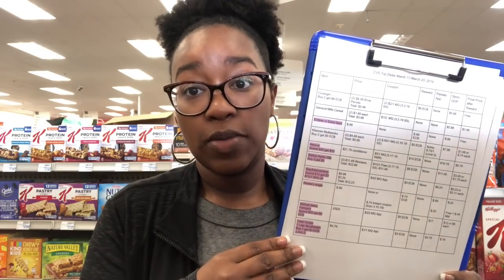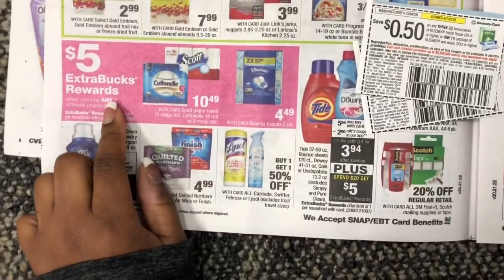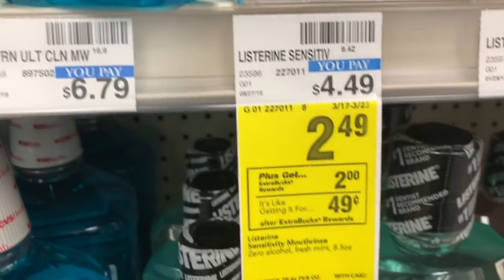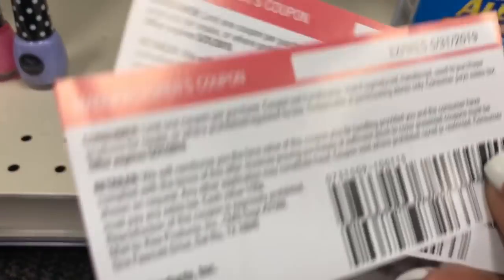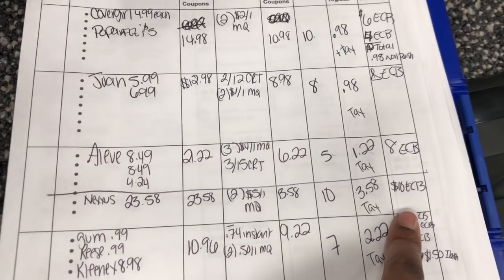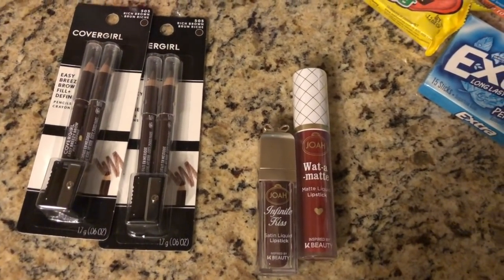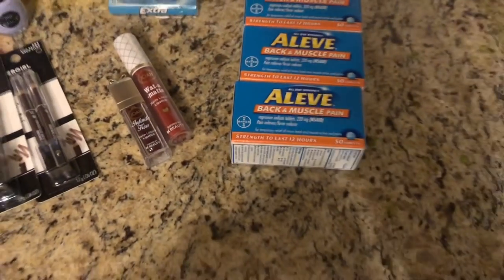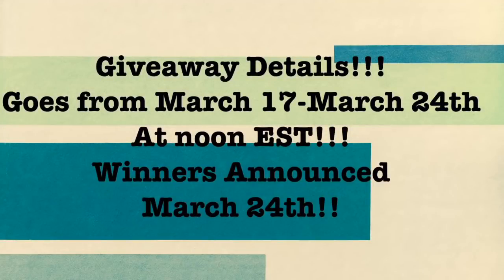CVS Extreme Couponing Haul + 10k Subbie Giveaway| March 17th|Cheap, Free, & Moneymaker Deals!!!!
Hey Maximizers,
Here is my CVS Haul from March 17th! Seriously all the deals were super cheap today! It is a great week to catch some cheap deals!

To enter:
2. Like the video
3. Comment on the haul video “I want to win” with a couponing or budgeting question.
4. Like Krys the Maximizer on Facebook
6. Follow My Glo on Instagram @myglo_sc
Winners will be announced in March 24th in the CVS and Walgreens Haul Videos!!!
Good Luck!

Keep in Touch!

2. Buy them weekly at a local store. I suggest you buy in groups of 2.
3. Call your local newspaper and get a subscription delivered weekly. Minimum of 2!

15% code:  KRYS15
25% code:  KRYS25